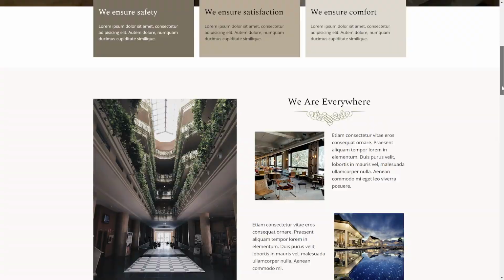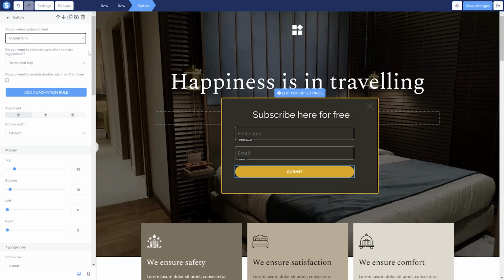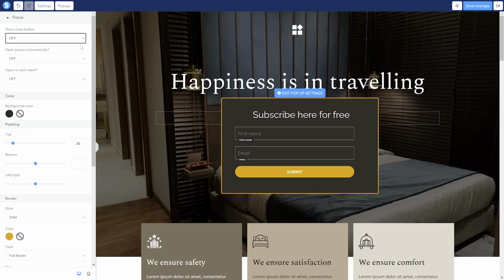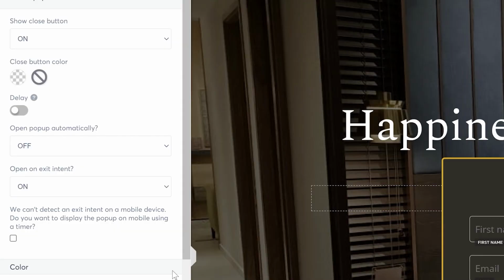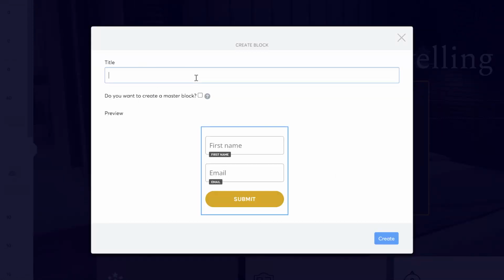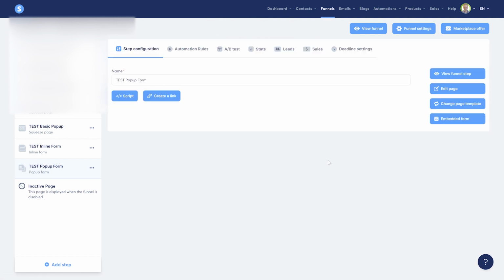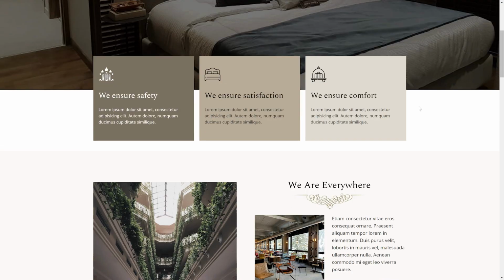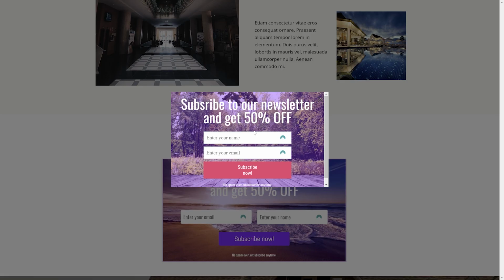Popup & Inline Forms (+ on WordPress) | Systeme.io Tutorial [Snaps Ep. 6]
Find the perfect design for your niche in the awesome Template Library!

Using popup forms and inline forms on your Systeme.io funnel pages, websites, or blog can be a fantastic option to build your email list or convert more leads into buyers.

Learn how to set up your popup forms and inline forms on Systeme.io and then use them both on Systeme.io pages and on external pages that are created with another website / funnel builder tool such as WordPress.

This is episode six of my series I call "Systeme.io Snaps" - short, snappy, sub-5-minute (almost never...) tutorials about the amazing platform.

*My Gear:*
• My Lav Mic
• My Other Mic
• My Audio Recorder
• My LED Light

*Books That Changed Everything When I Started Years Ago:*